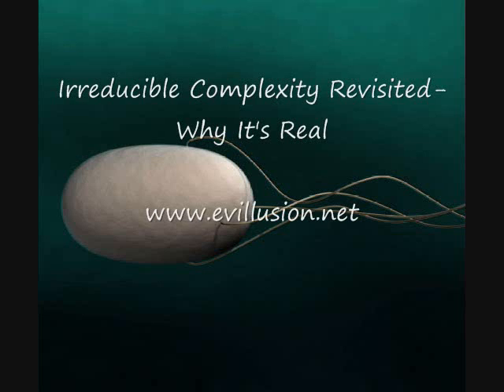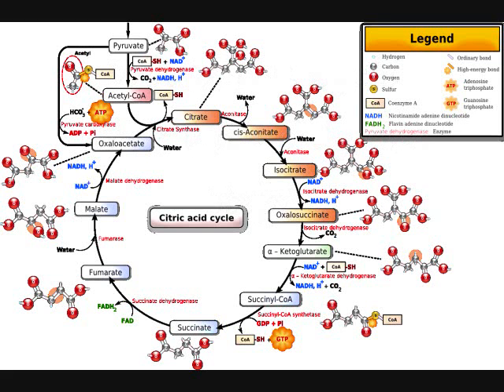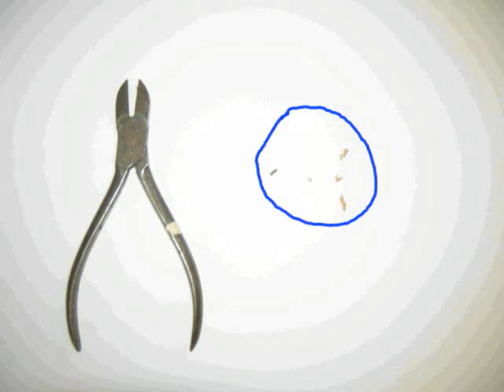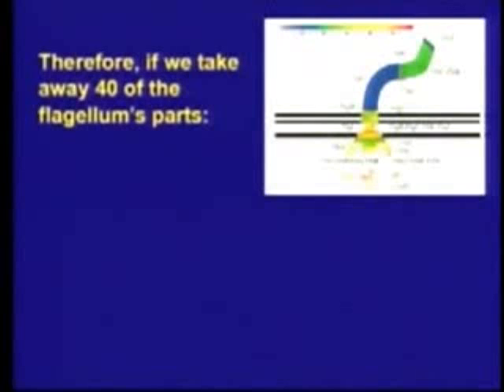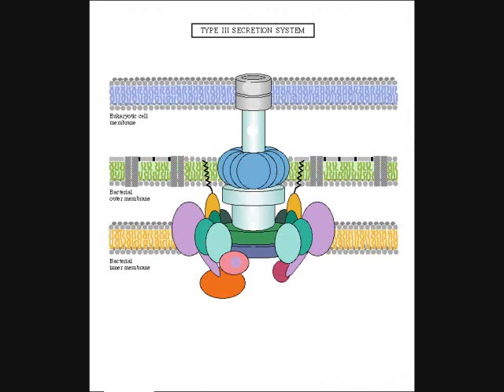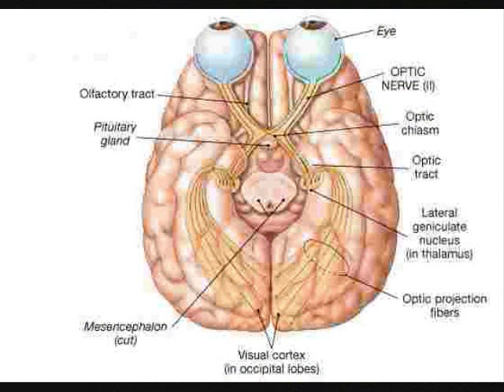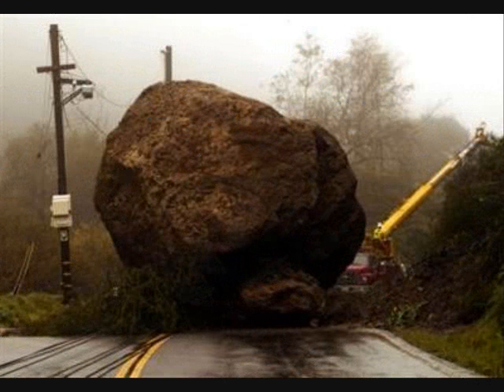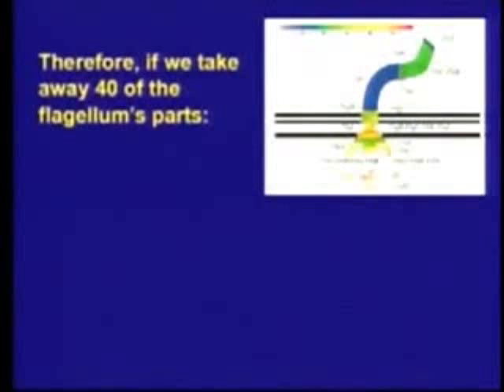Irreducible Complexity Revisited-Why It's Real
A discussion of why irreducible complexity is logical, scientific, and a block wall for evolution.